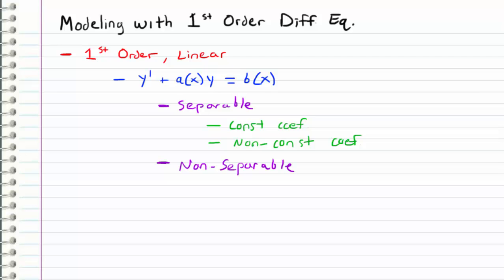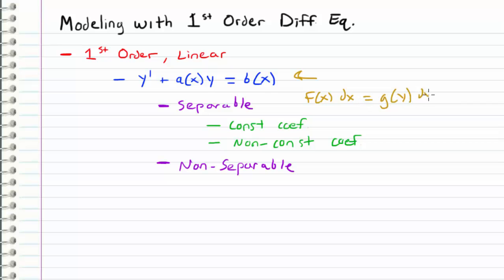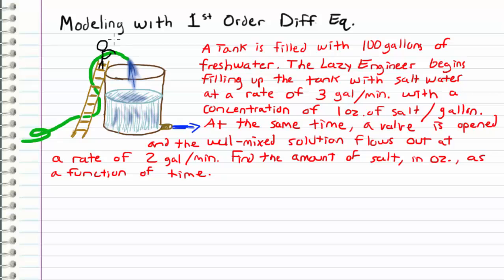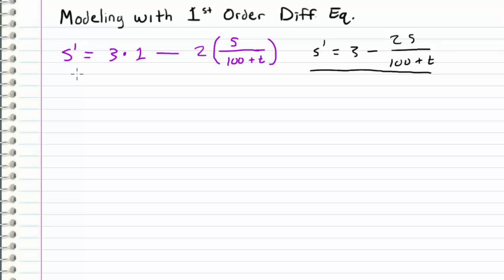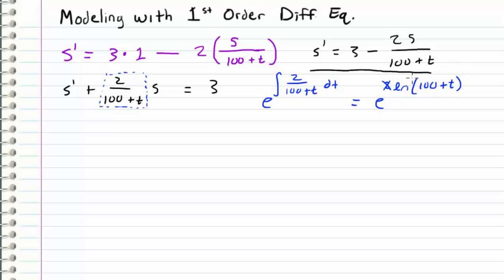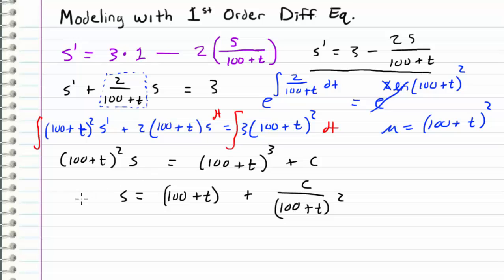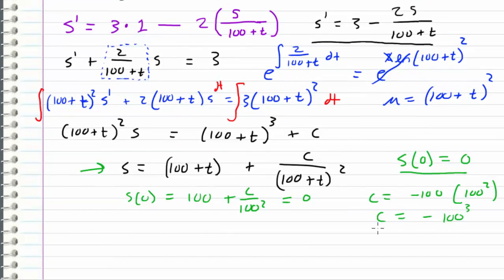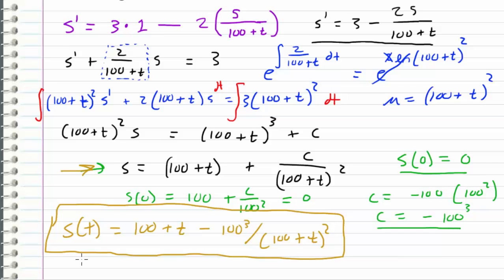Differential Equations - 11 - Modeling with 1st Order Diff. Eq's (Tank Problem)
Demonstrating how to model a system with a 1st order differential equation with a Tank Problem.